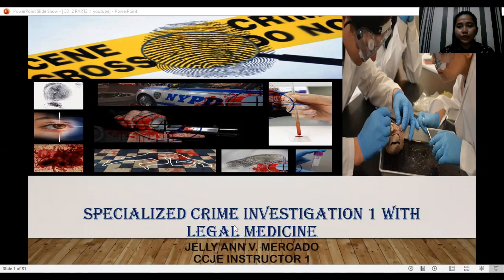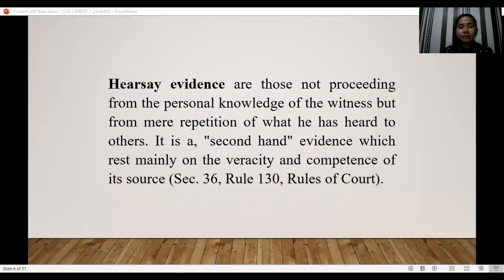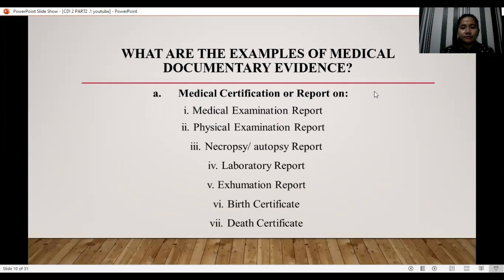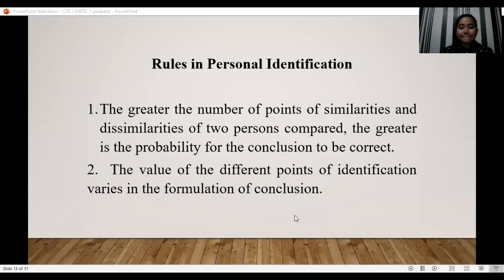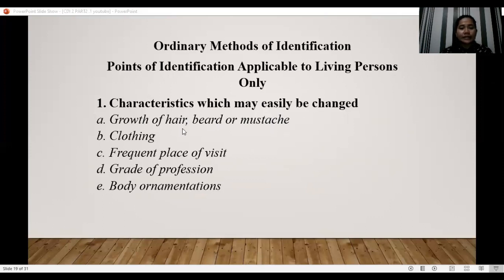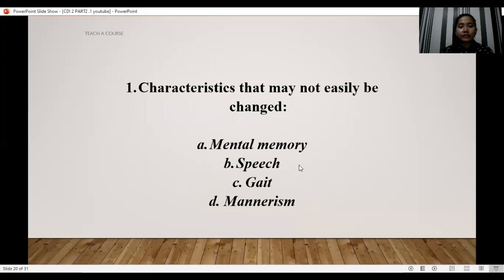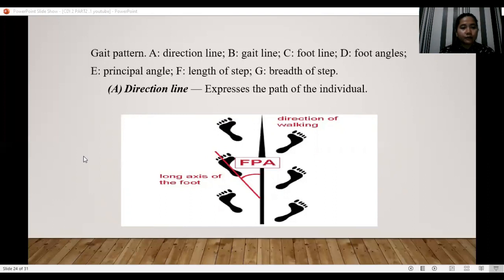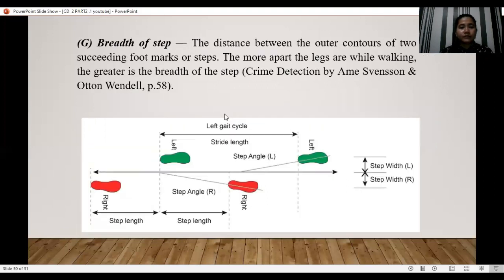SPECIALIZED CRIME INVESTIGATION WITH LEGAL MEDICINE PART 2 by Ms. Jelly Ann Mercado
Terminologies and Personalities in Criminology